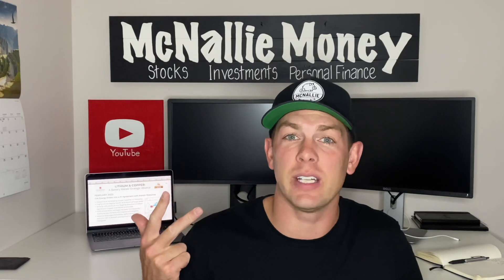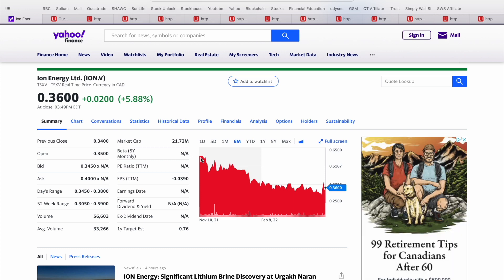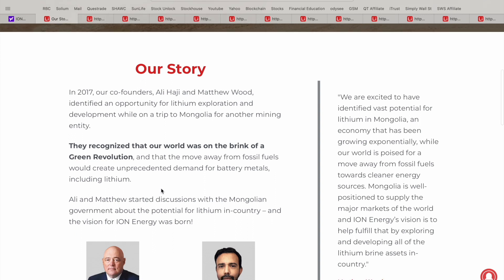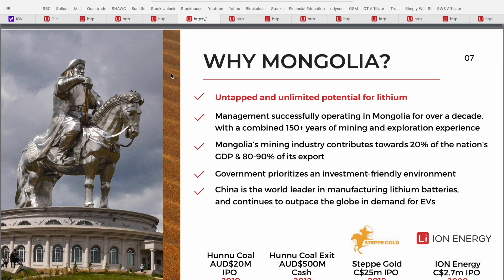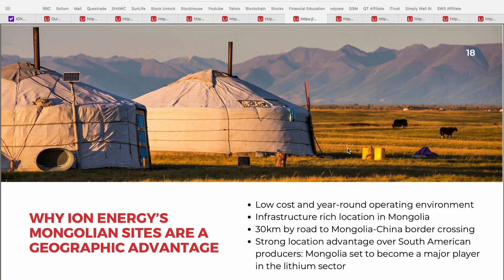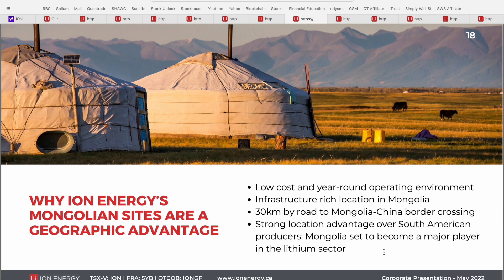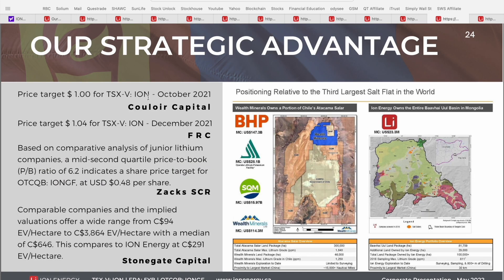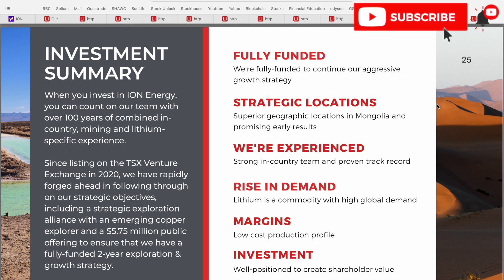Cheap Stock to Watch Now | Lithium Stock 2022 | EV Stocks to Buy | Ion Energy | IONGP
Today we are covering an Exciting Penny Stock in the Lithium sector - Ion Energy Ltd., ticker symbol ION or IONGF. Ion Energy Ltd. explores for and develops lithium assets in Asia, to serve the high growth EV market. Ion’s flagship property is the Baavhai Uul lithium brine project that covers 81,758 hectares located in Mongolia. ION Energy’s vision is steadily turning into execution and creating a strong value proposition, with its solid strategic advantages and its seasoned leadership team. Underpinning it all, is Ion Energy’s Mongolian story and spirit. Let me know what you think of Ion Energy and if you are currently holding any shares of ION in the comment section below! 👇

iTrustCapital - $100 Deposit Bonus - Invest in Crypto with your IRA

This video was conducted on behalf of Ion Energy Ltd and paid for by north equities corp. In connection with this video, Mcnallie Money was paid $1,000 CAD via electronic transfer on May 12, 2022.